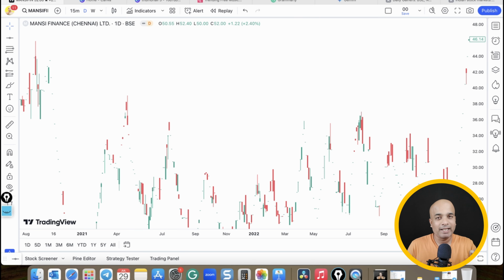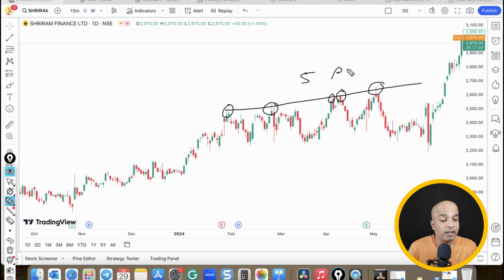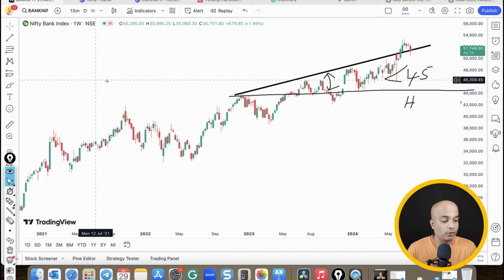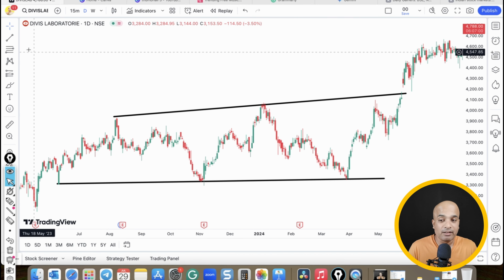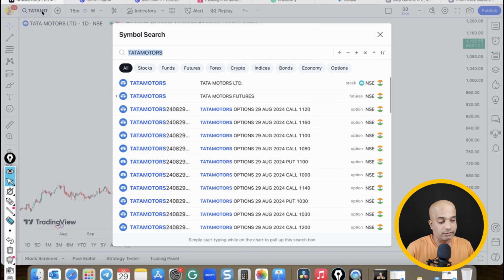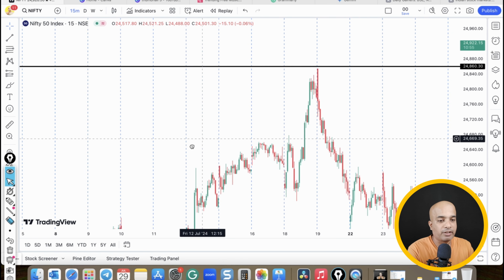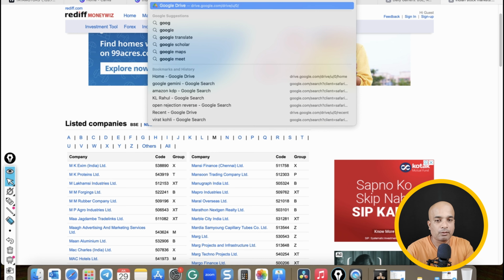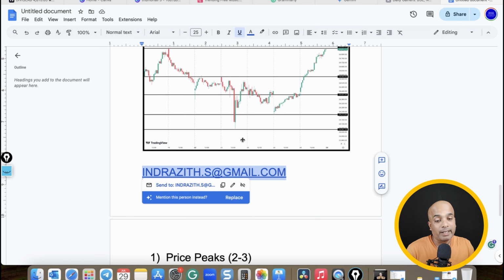You're Overcomplicating the Process of Drawing Trendlines!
Trendlines are fundamental tools in technical analysis. They help traders identify the direction of a price movement, potential support and resistance levels, and potential entry and exit points.

Drawing accurate trendlines is crucial for several reasons:

1. Identifying the Trend Direction

Uptrend: Connecting higher lows and higher highs.
Downtrend: Connecting lower highs and lower lows.
Range-bound: Price oscillates between two horizontal lines.
Accurately determining the trend helps traders align their positions with the market's overall direction.

2. Determining Support and Resistance Levels

Uptrend: Trendline acts as support.
Downtrend: Trendline acts as resistance.
These levels can be used to anticipate potential price reversals or pullbacks.

3. Identifying Potential Entry and Exit Points

Breakouts: A price move above a resistance trendline in an uptrend or below a support trendline in a downtrend signals a potential trend reversal.
Pullbacks: Prices often retest broken trendlines before continuing their trend. This can offer potential entry opportunities.
4. Managing Risk

Stop-loss orders: Placing stop-loss orders below a support trendline in an uptrend or above a resistance trendline in a downtrend can limit potential losses.
5. Enhancing Trading Confidence

Consistent accuracy in drawing trendlines can boost a trader's confidence in their analysis.
Key Considerations for Drawing Trendlines:

Multiple Touchpoints: A trendline is generally more reliable if it connects at least two price points.
Timeframe: Trendlines drawn on higher timeframes (daily, weekly) tend to be more significant.
Subjectivity: Drawing trendlines involves some subjectivity. Different traders may draw them slightly differently.

Combination with Other Indicators: Trendlines are often used in conjunction with other technical indicators for confirmation.

Remember: While trendlines are valuable tools, they are not foolproof. Markets can be unpredictable, and trendlines can break. It's essential to use them in combination with other analysis methods and risk management strategies.